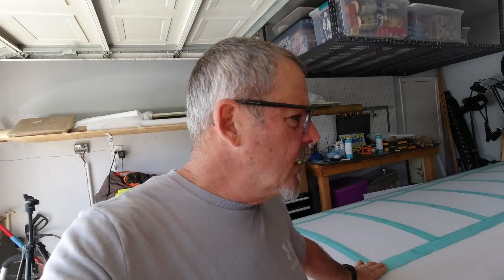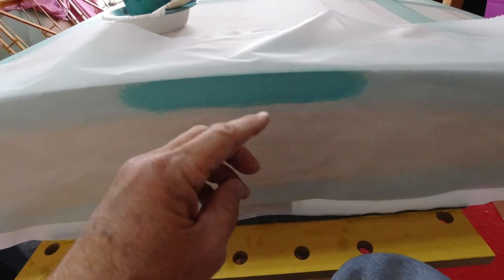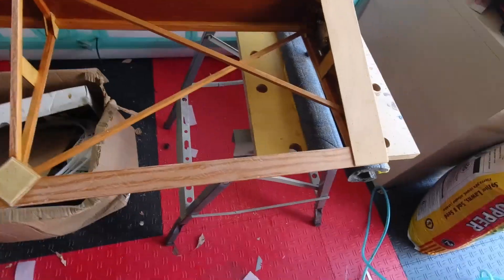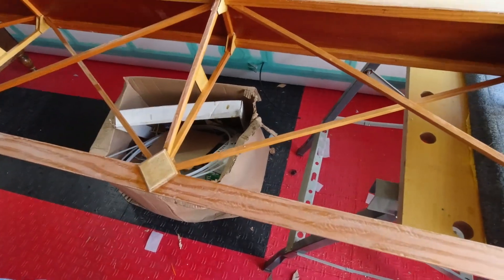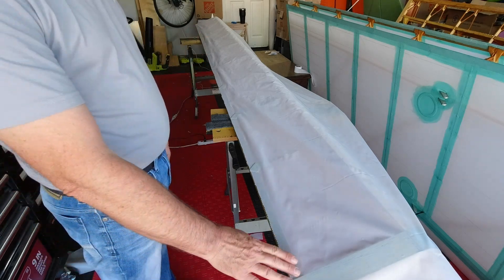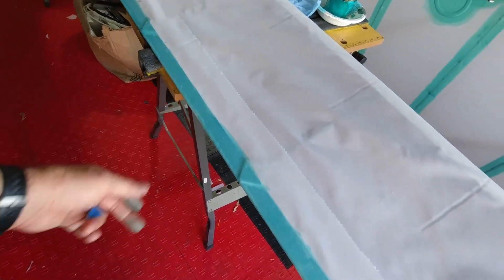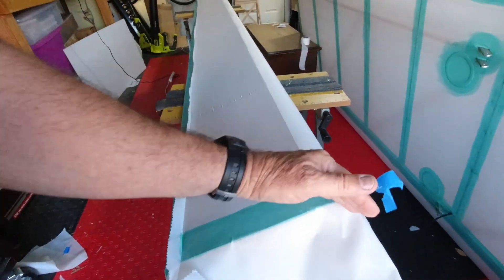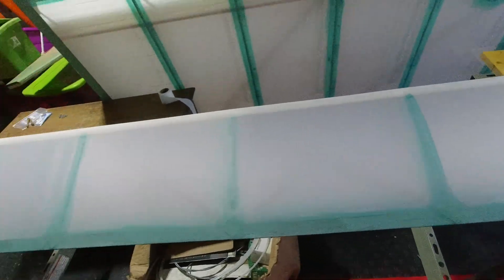Minimax 1100r Wood Aircraft Build Ep 192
In Minimax 1100r Wood Aircraft Build Ep 192 I move on to the aileron covering process